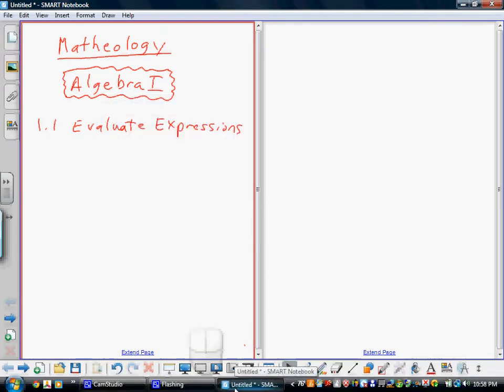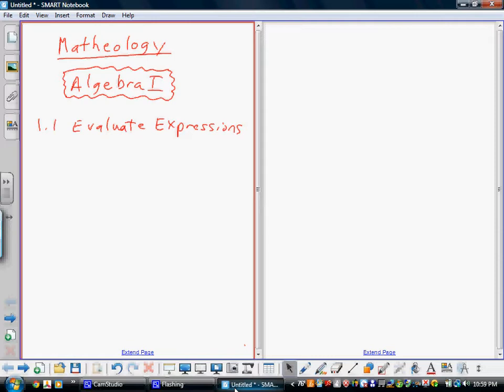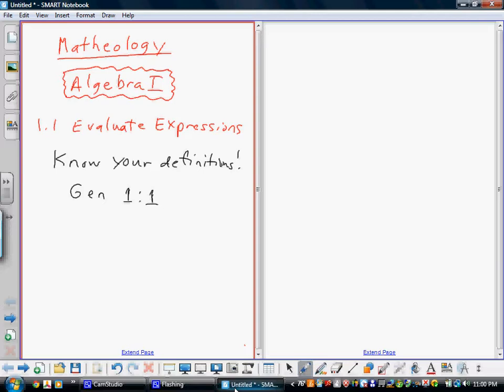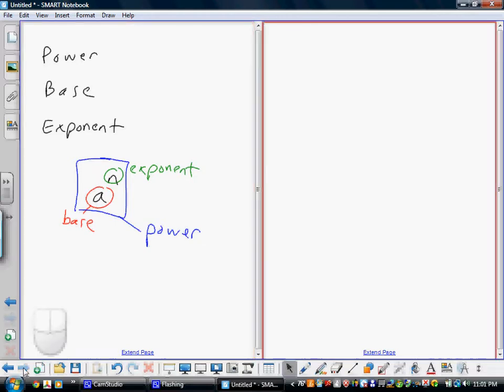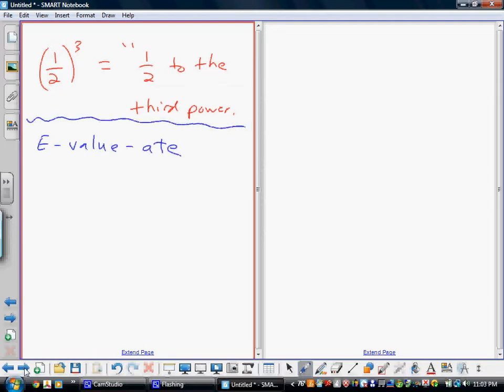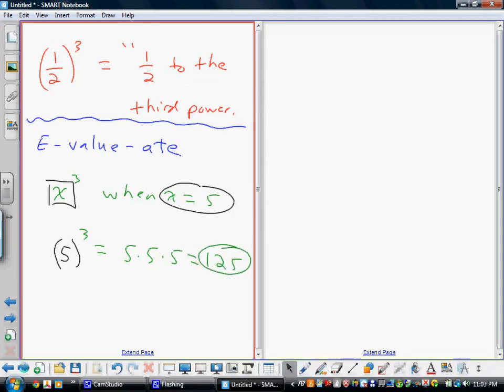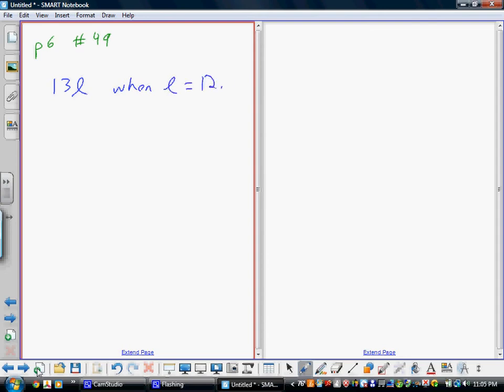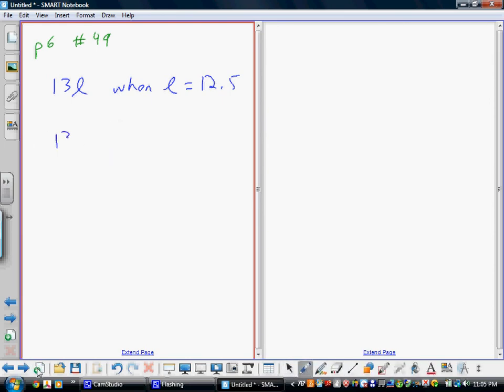A 1 1